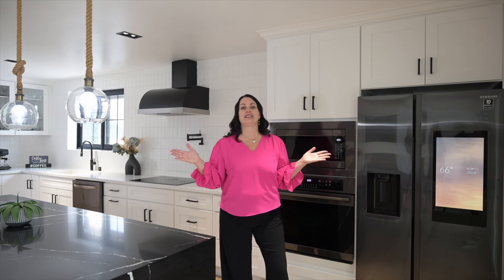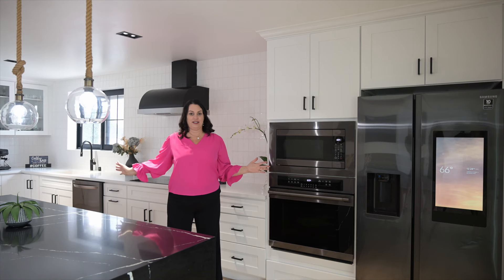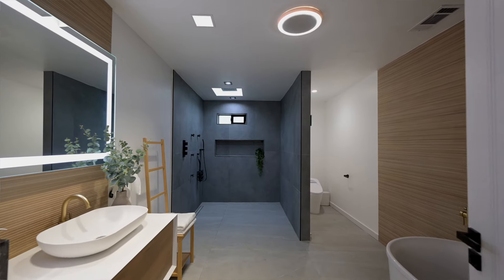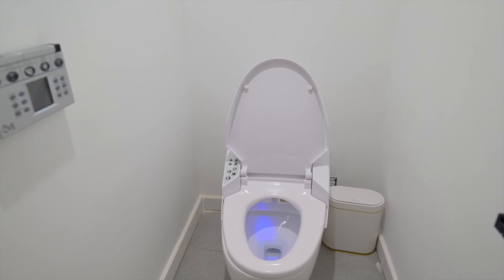2420 West Blake, La Habra, CA - Renovated Luxury Listing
2420 West Blake, La Habra, CA - Renovated Luxury Listing
Welcome to your ULTIMATE DREAM HOME that has been upgraded in every way imaginable! The SPACIOUS OPEN FLOOR PLAN with vaulted ceilings makes it ideal for entertaining and spending time with your loved ones. Just imagine hosting your friends and family on your oversized patio and backyard enjoying the crackling fireplace, TV, and seating area that can be accessed by La Cantina doors. Leave them open as you please for your indoor/outdoor lifestyle. You’ve got an oversized backyard for a life of luxury and all of your favorite activities. You also have a private studio or office space in the backyard that is fully insulated, has recessed lighting, is fully wired for anything electrical, and looks very sleek. It’s your quiet escape to get whatever you need to get done without interruptions. The front door is controlled by a smart locking system for extra safety and security. New electrical and plumbing systems run throughout the home. All of the floors have been upgraded to luxury vinyl plank with the exception of the bathrooms that have modern tile. The main bathroom is as big as a bedroom with upgrades that give you a soothing spa experience. You’ll get to enjoy your freestanding tub, a shower with 6 faucets spouting horizontally from the wall, a rain shower head from above, and a wand faucet. The vanity is floating, the mirror has lighting around it activated by your touch, and your new electric toilet further adds to your luxury bathroom. Abundant recessed lighting is placed throughout the whole home making it exceptionally light and bright. With white quartz countertops against the wall and a black quartz with white veined countertop on the island, your kitchen is even more modern than you’ll find in model homes. Convenience is a theme in this home which is reflected in the pot filler above the stove, the built-in microwave, and the walk in pantry with extra counter space. You will find recipes on the smart fridge touch screen, watch videos, play music, or even order food on grubhub for a cozy night of relaxation. The primary suite has floor to ceiling smart glass doors that you can change with a remote control to be transparent or switched to be opaque for privacy. It switches as fast as turning on a light, just like magic. The quality of every finish in this house cannot be overstated, it is truly exquisite and can only be fully appreciated in person. The location is conveniently close to shopping and freeway access.

I'm Holly McKhann, San Clemente realtor and house flipper.

OCHolly.com
McKhann Group Real Estate - San Clemente, CA

Holly McKhann - McKhann Group Real Estate
 🖥 OCHolly.com